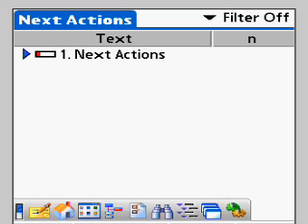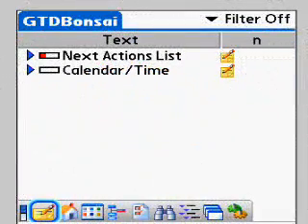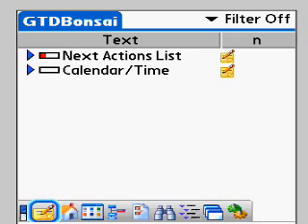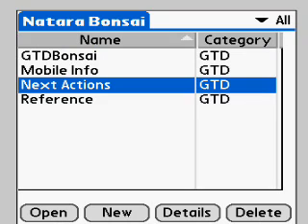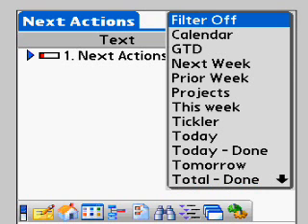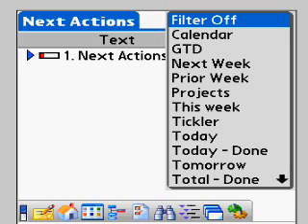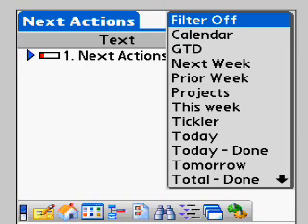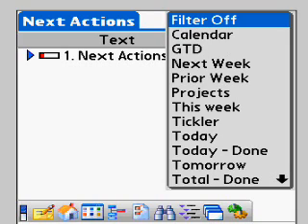Bonsai GTD Template Tutorial # 2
How to do GTD on your Palm